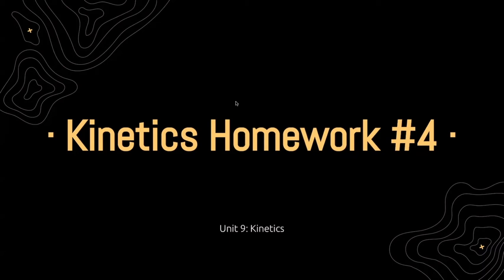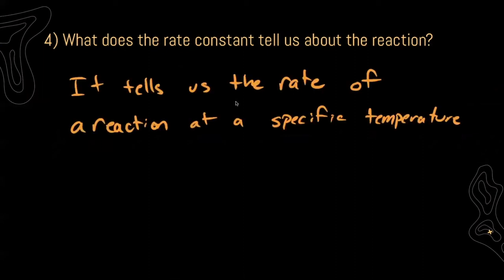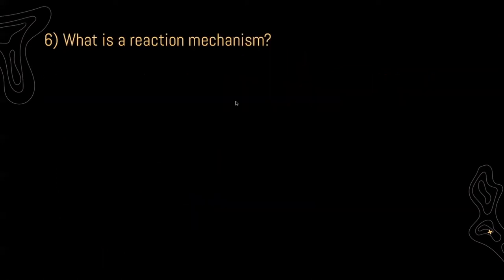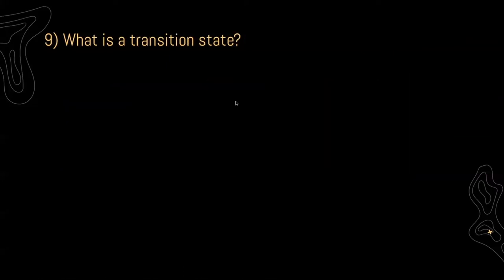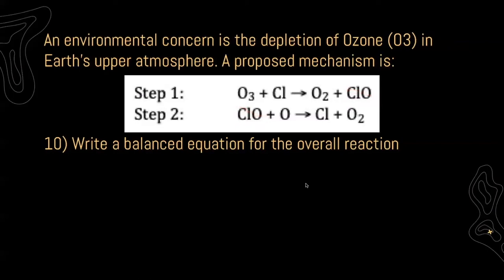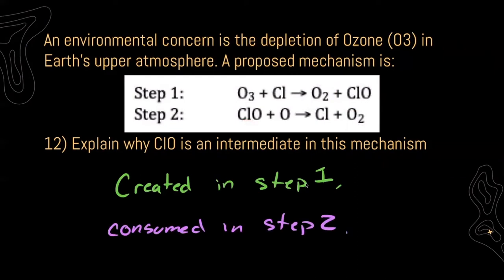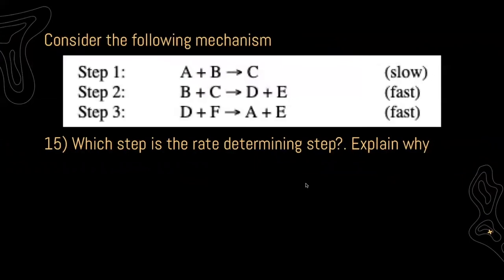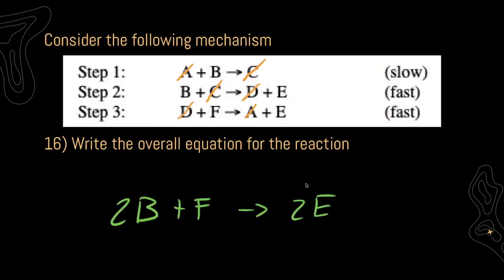Kinetics Homework #4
Answer key for kinetics #4.